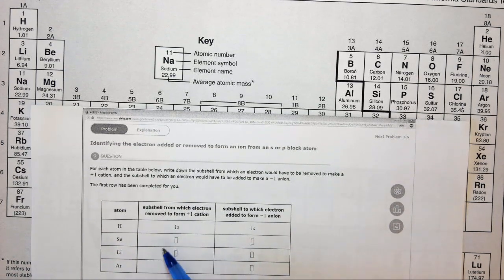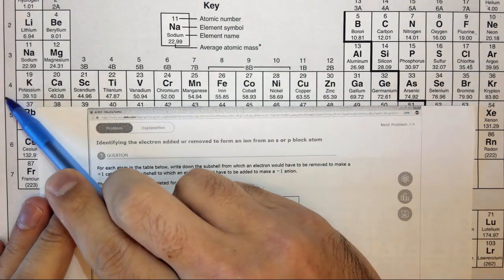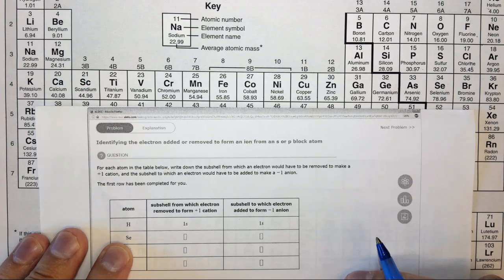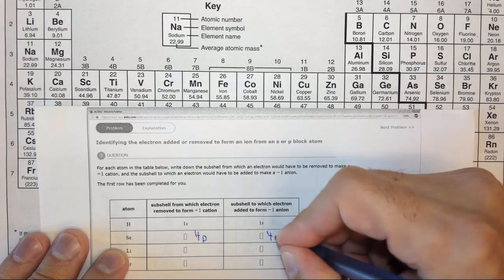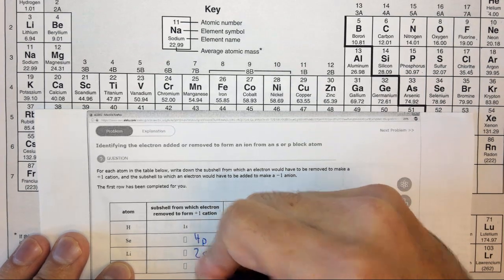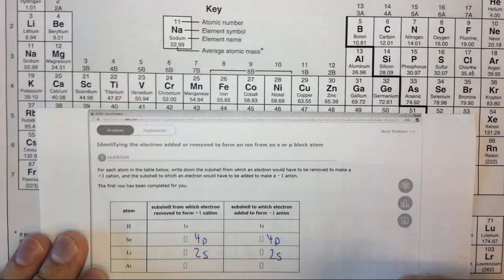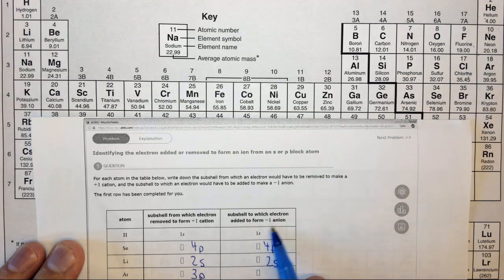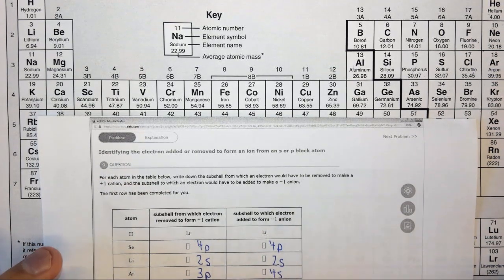8.2p Identifying the electron added or removed to form an ion from an s or p block atom